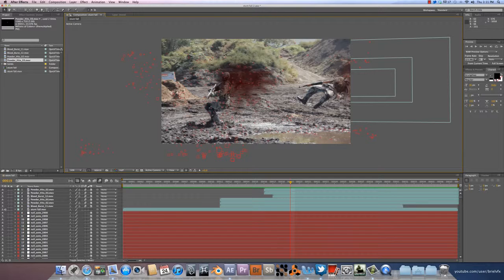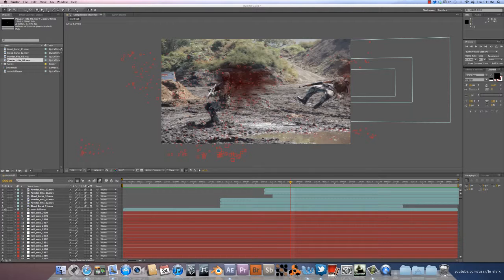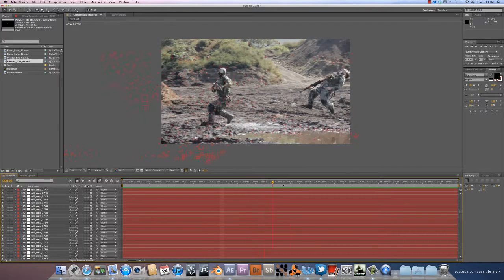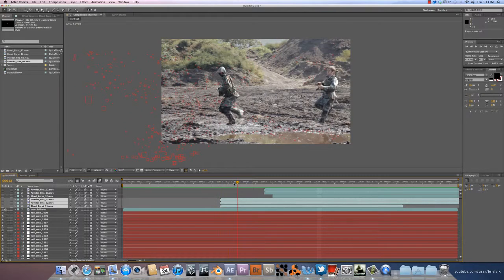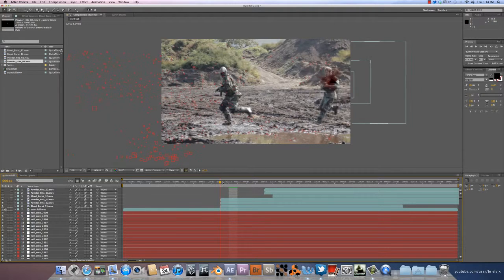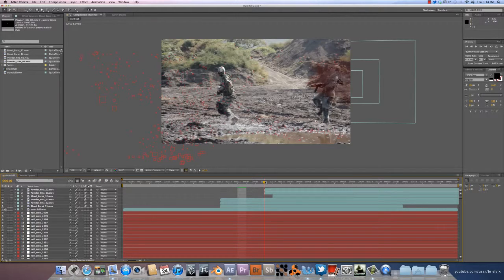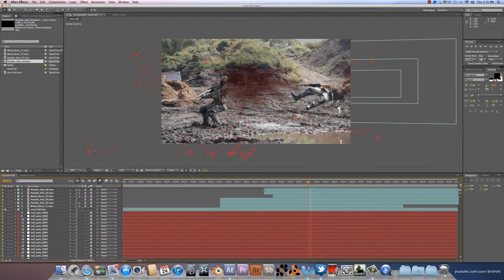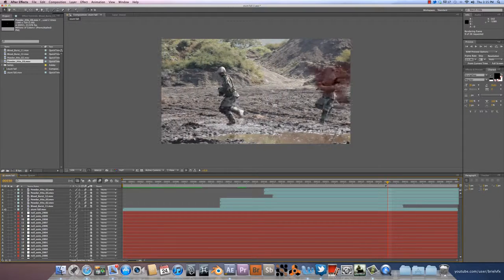Layering Blood Hits in After Effects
I teach you how to layer blood hits in Adobe After Effects. I describe a little bit about how Boujou does its tracking as well.